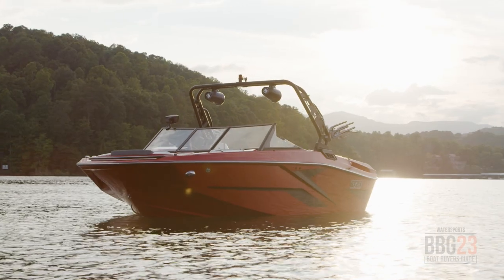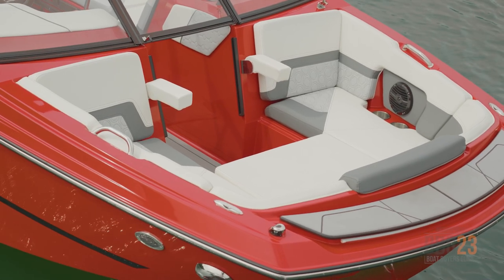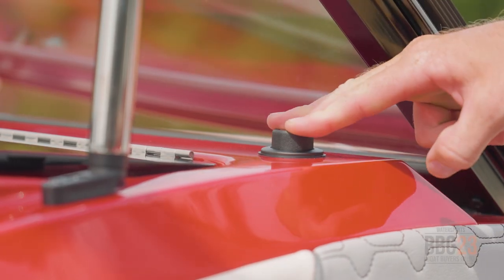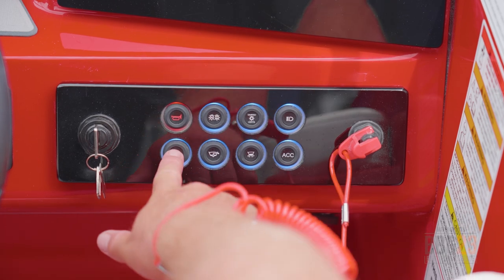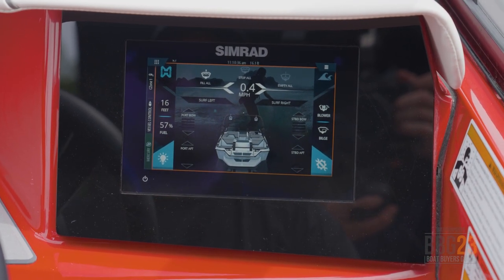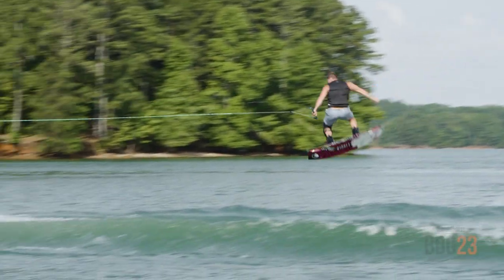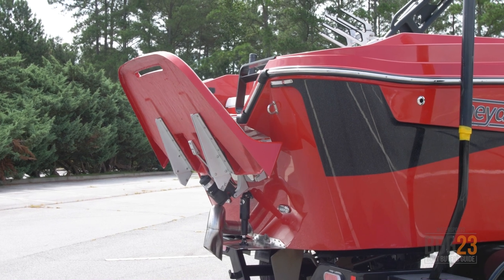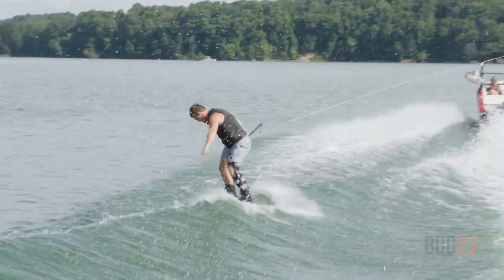2023 Heyday H20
Heyday’s H20, with its pricing and neat features such as the patented Power Platform, makes owning a wakeboat more accessible. Hit a switch and this swim step rises vertically, shortening the boat to less than 18 feet and making garage storage easy, especially when combined with its folding trailer tongue. In the water, raise the Power Platform to keep waterfowl from climbing aboard and doing what they do.